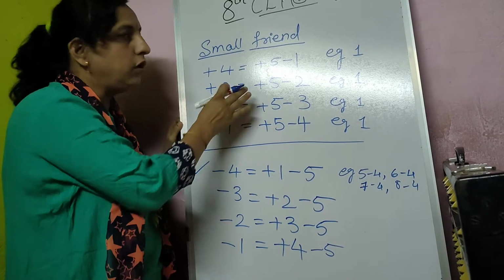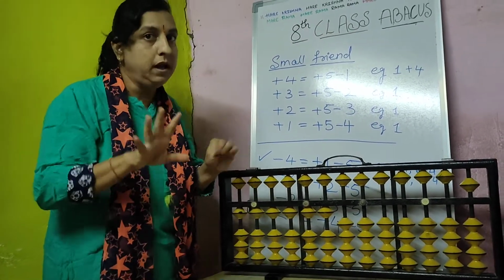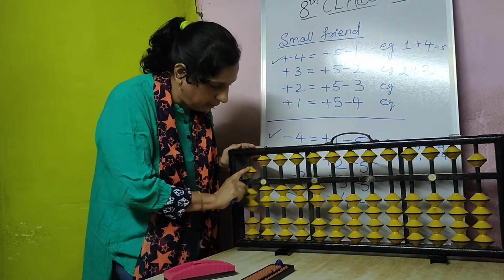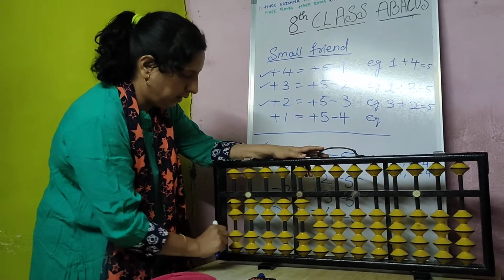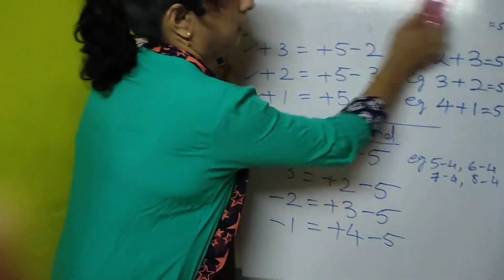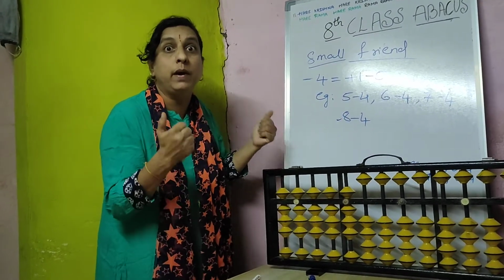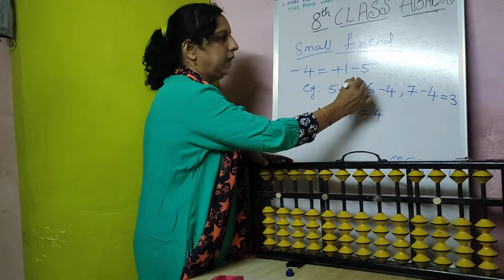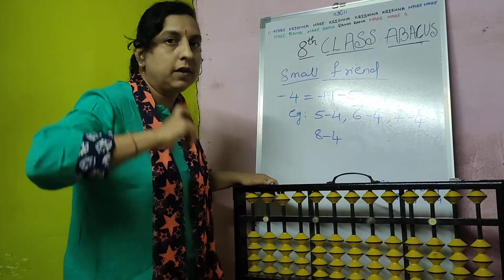OM TULSI KRISHNA ABACUS CLASSES EIGHTH CLASS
Daily 15 min practice is compulsory